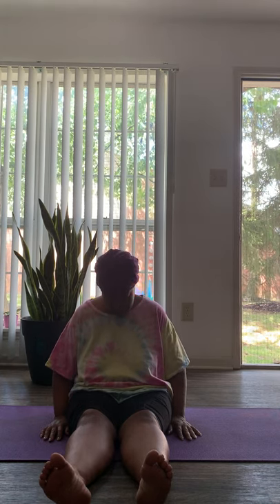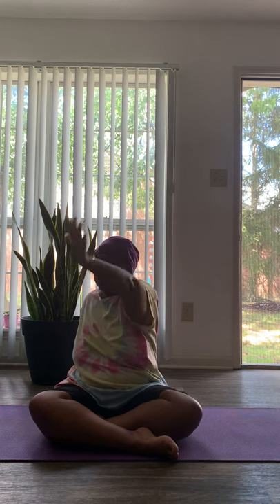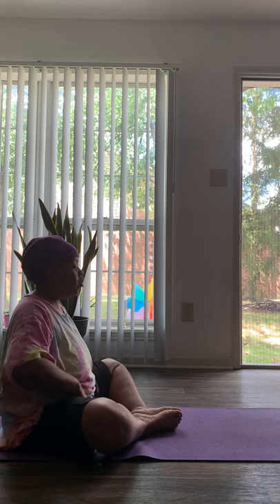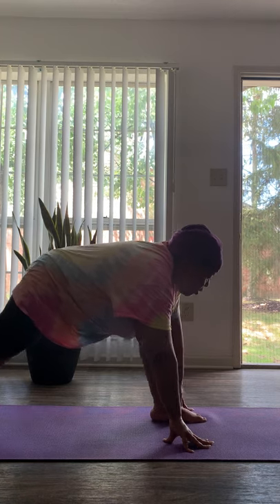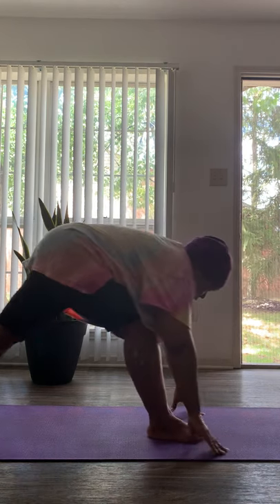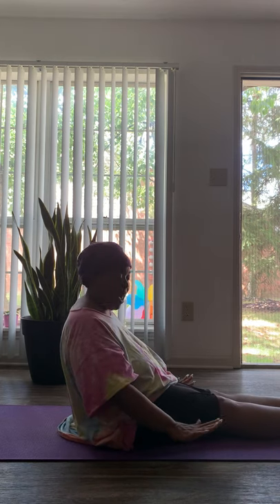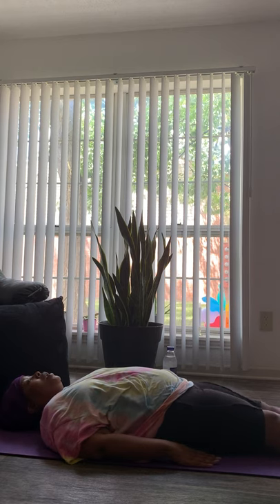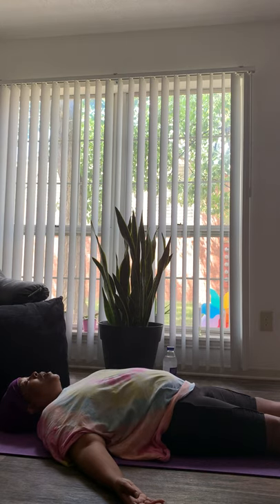RCRice YTT #1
7/28/2020